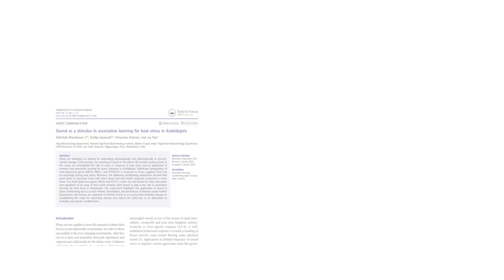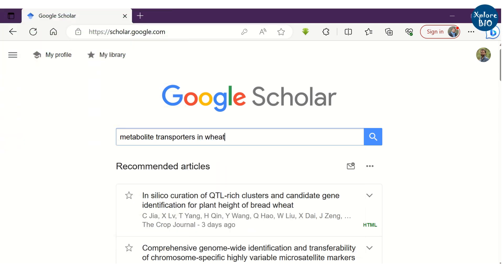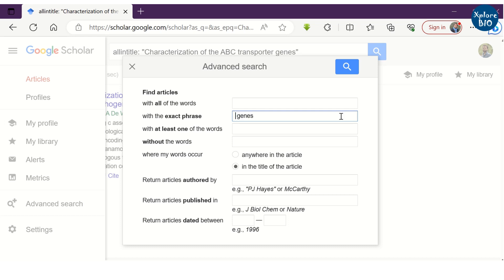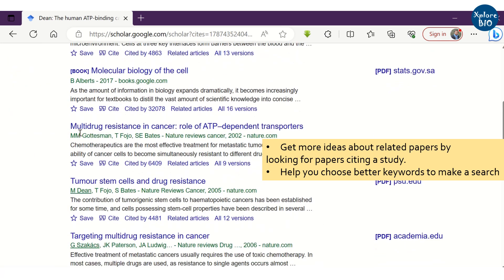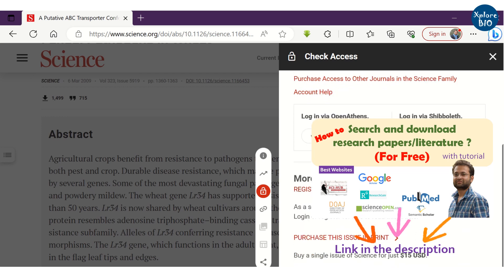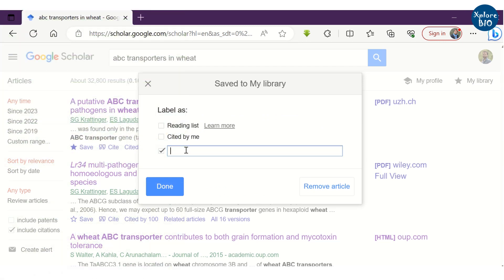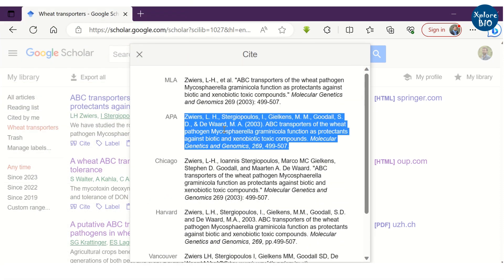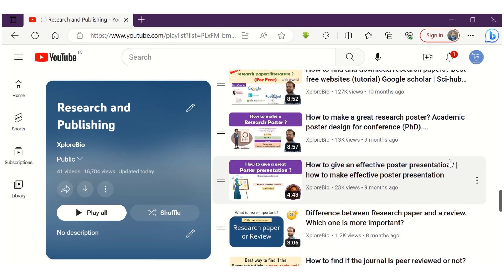How to use google scholar like a Pro? Learn about advanced features of google scholar.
DO you know about the advanced features of Google Scholar? Watch this and become a Pro google scholar.

How to get research papers using google scholar?
How to search research articles?
How to do literature search using google scholar?
How to refine literature search?